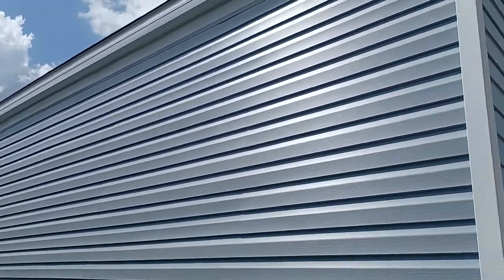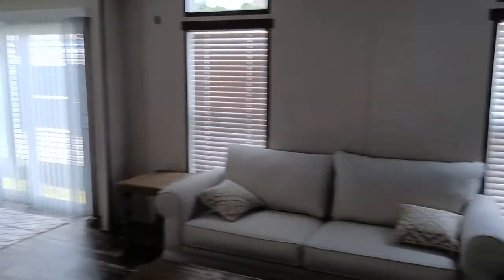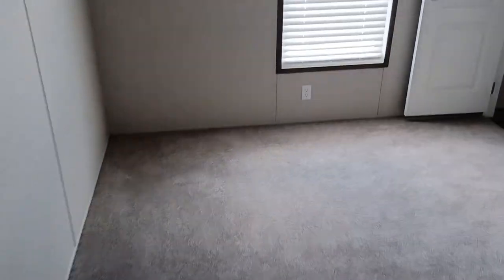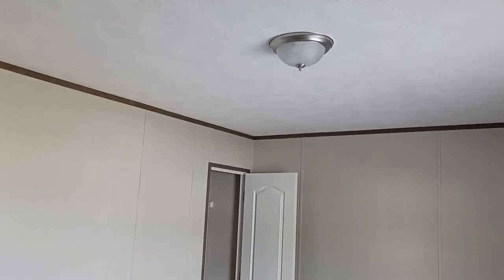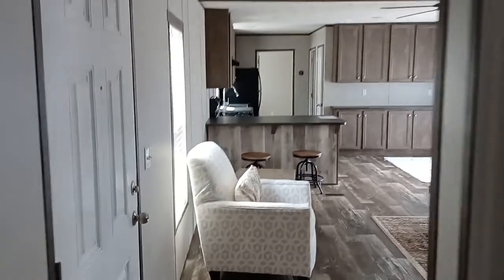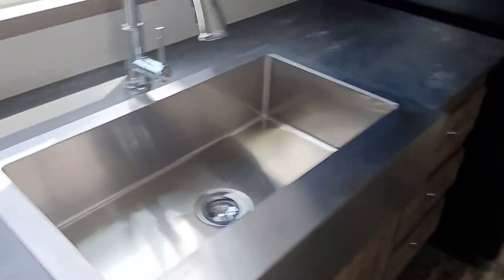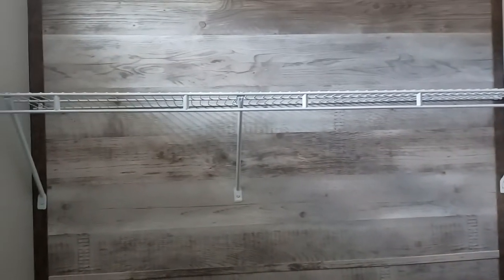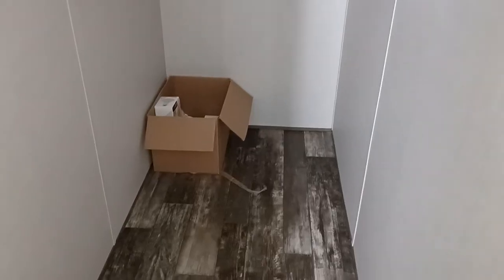THE ANNIVERSARY 76|| 1190 SQFT|| SINGLE WIDE MOBILE HOME|| 3 BED 2 BATH|| CLAYTON HOMES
MODEL: THE ANNIVERSARY 76

BED: 3

BATH: 2 FULL

SQFT: 1190

PRICE: $82,975

LOCATION: LEXINGTON, SC

SELLER: CLAYTON HOMES